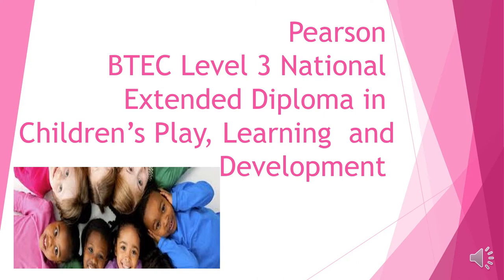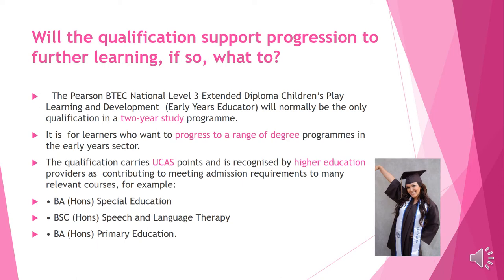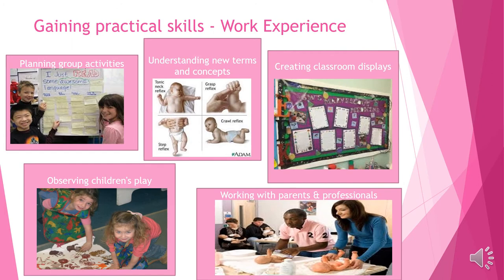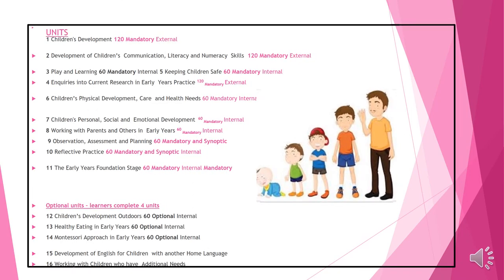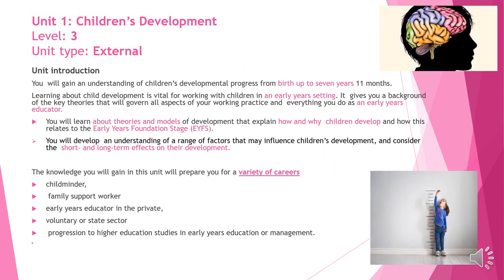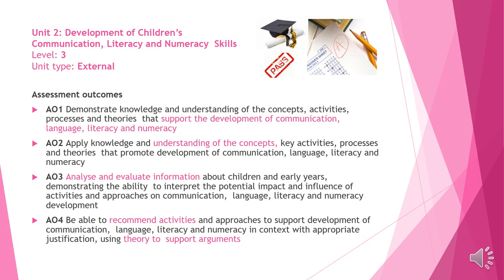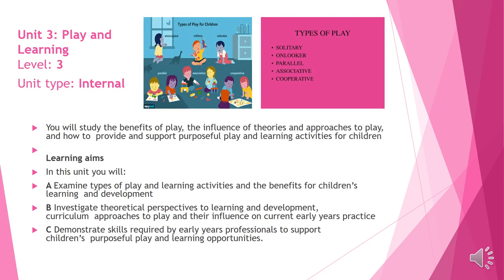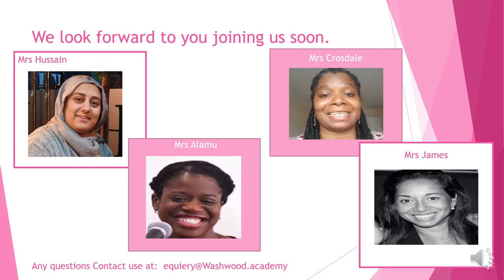Child's Play Learning Development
A description of the Child's Play Learning and Development BTEC course at Washwood Heath Academy Sixth Form.